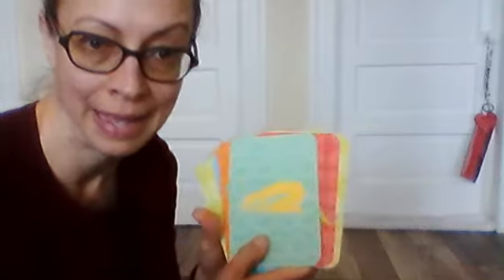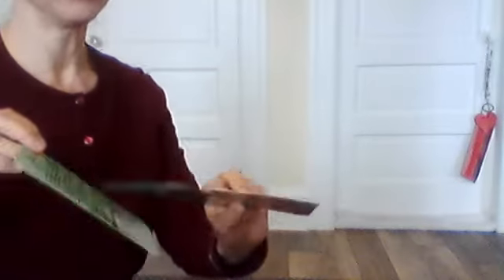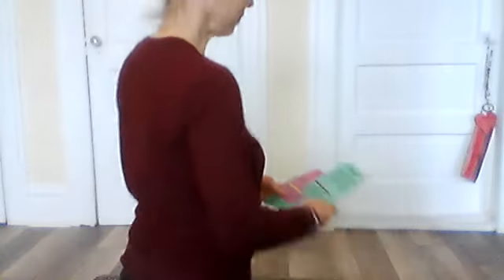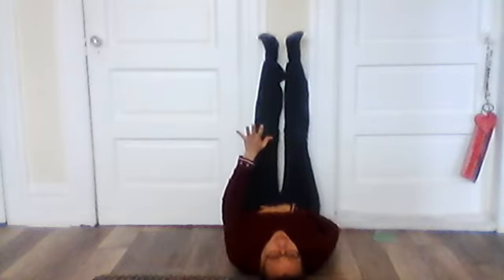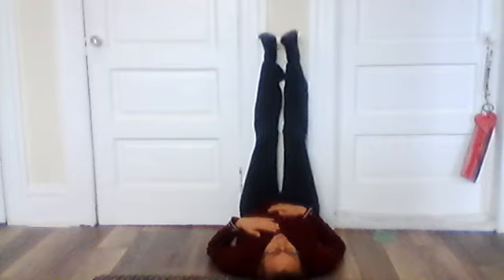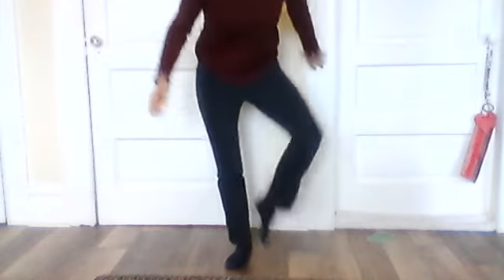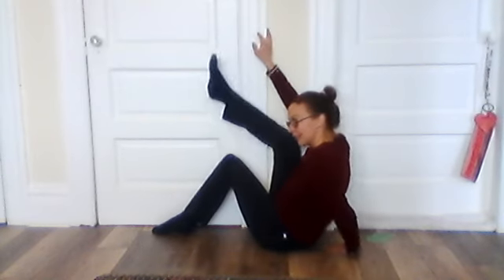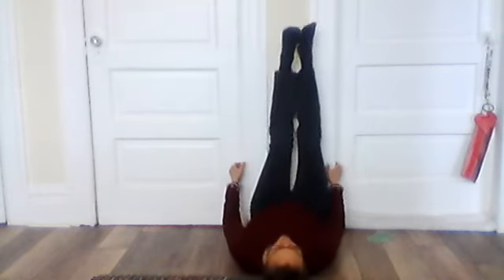Yoga cards demonstrated by Christina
Yoga Cards